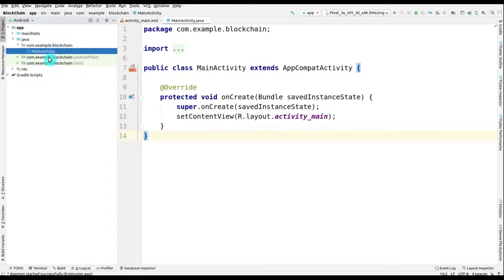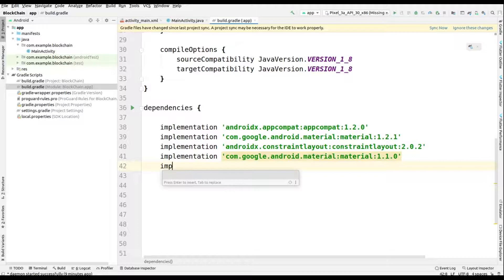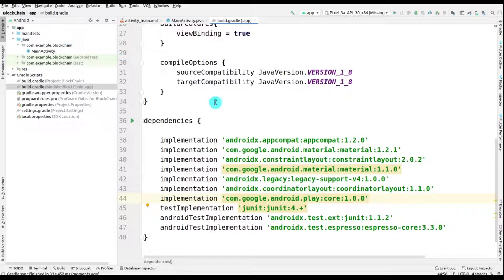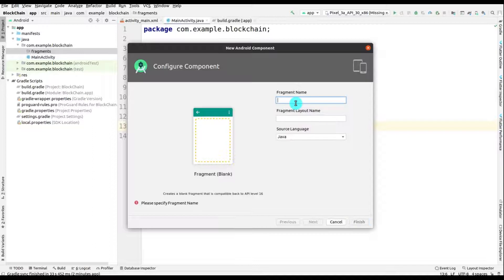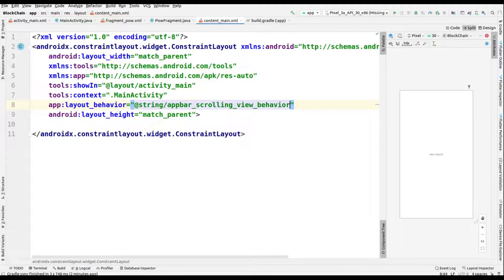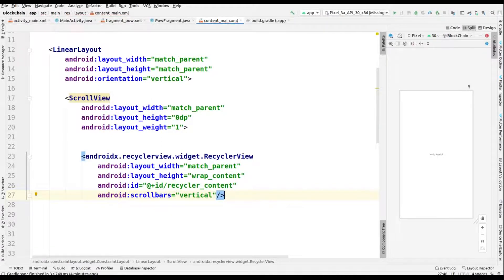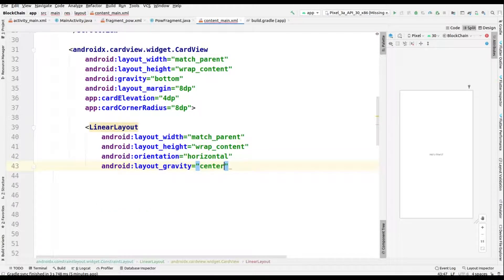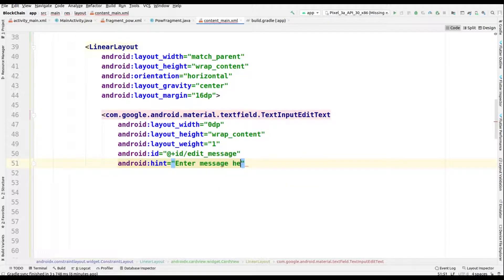Blockchain Project in Android Studio | Blockchain Android App Tutorial | Android with Java | PART 2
In this video a Blockchain app is developed for  college project in Android Studio with Java.
This video series contains complete tutorial for Blockchain projects for final year.